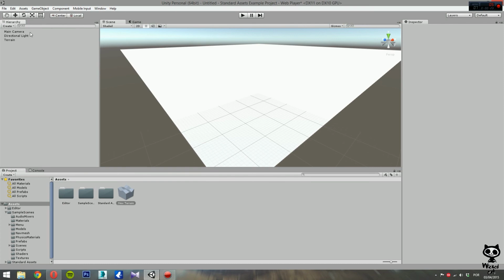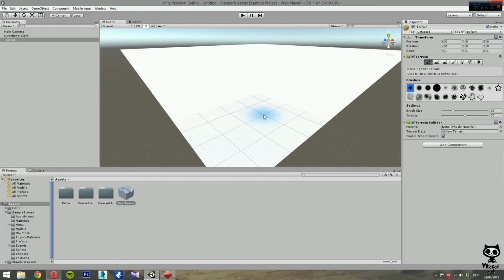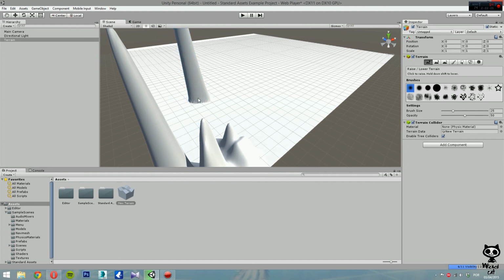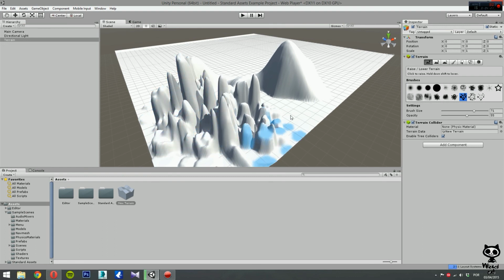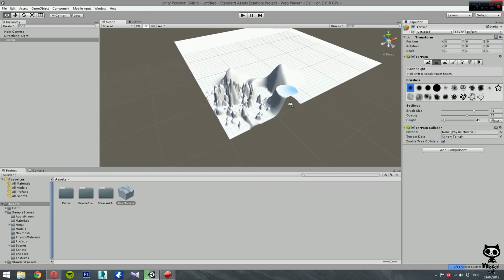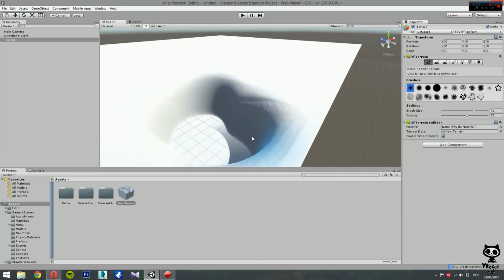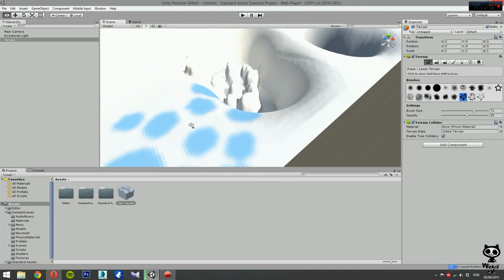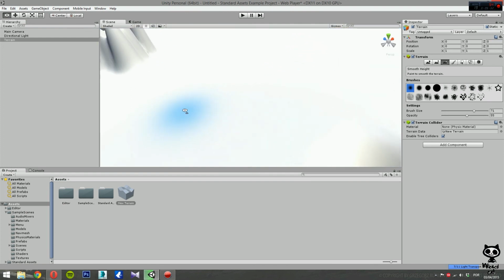Unity 5 - From Beginner to Pro #5 - Height Tools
Today we will cover the Terrain Height Tools in Unity3D 5.